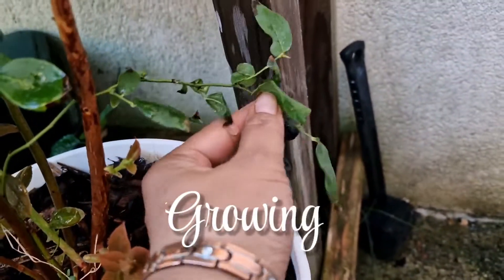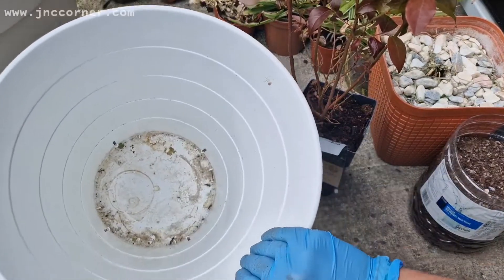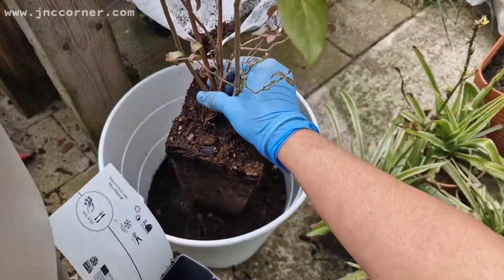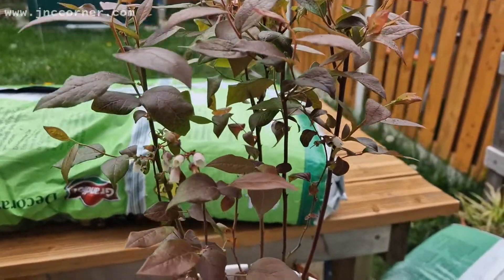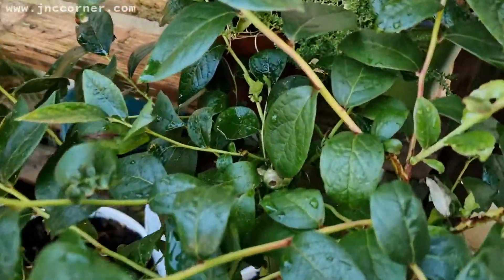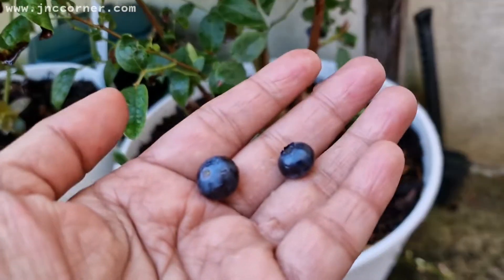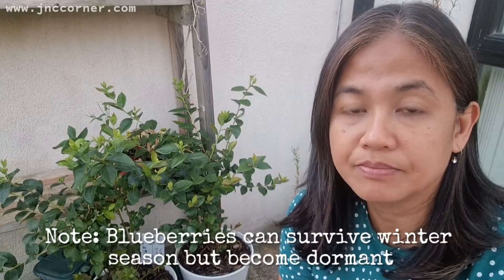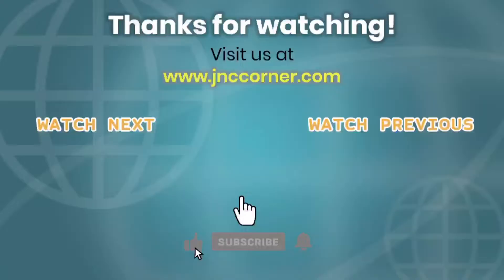HOW TO GROW OR CULTIVATE 🫐 BLUEBERRIES IN A POT 🏡 VERY SATISFYING 🌞 JnC CORNER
27 April 2022  I am very fond of blueberry, aside from its refreshing taste it is full of anti-oxidant. Since I am buying most of the time in the market, I said why not plant it in my garden and so I did. Check out the whole video to see how I did it!